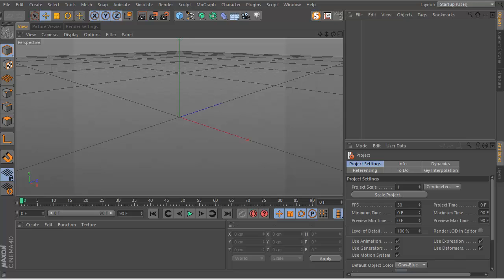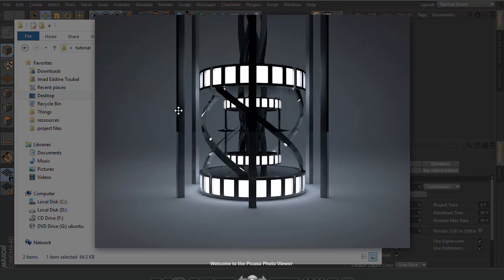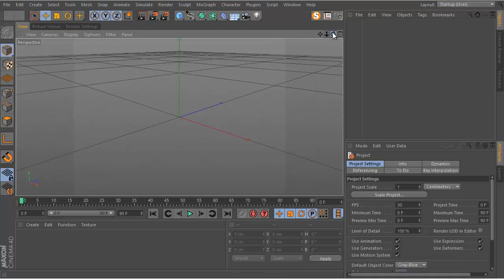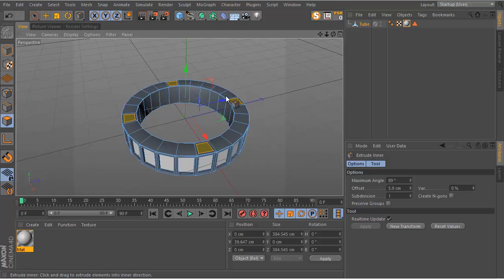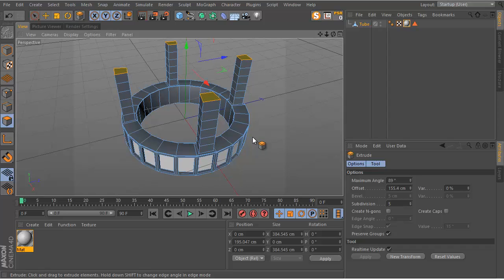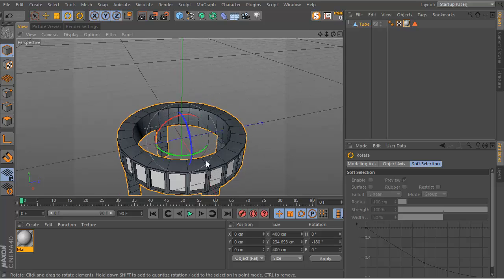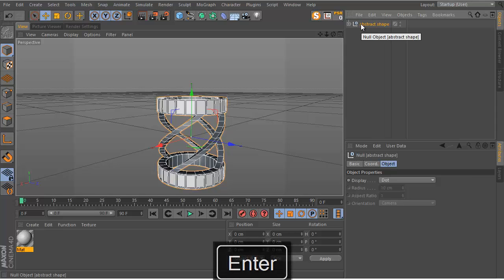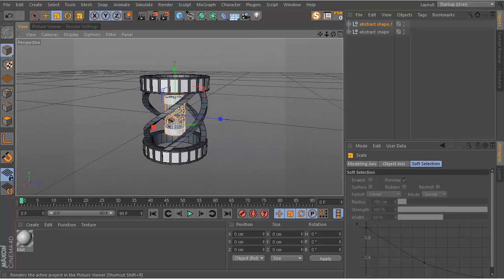Sci-Fi Abstract Scene | Cinema 4D Tutorial (HD re-upload + Free project Files)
FOR TUTORIALS AND FREEBIES!

Stuff You are going to learn:
-How to add shapes and materials on Cinema 4D
-How to Use The plugin Magic Solo and Drop to floor
-How to make realistic render ( Ambient Occlusion + Glow Effect + Anti-Aliasing )

Stuff I use:
--Cinema 4D R15 (Modeling + Texturing and animation)
--After Effects CS6 (Color Correction)
--Camtasia Studio 8 to Record.